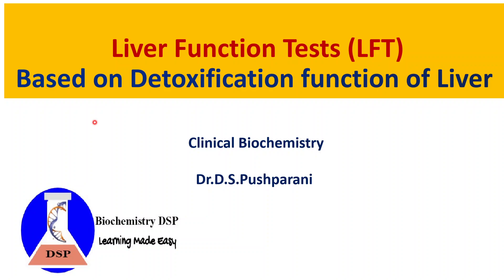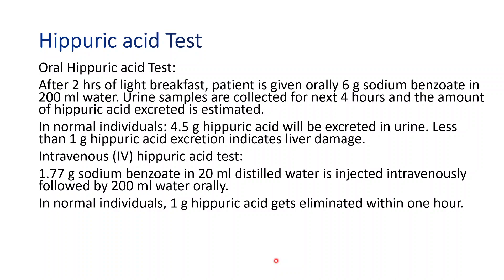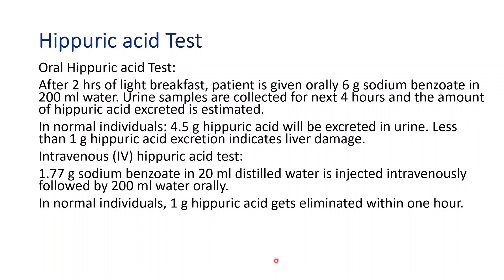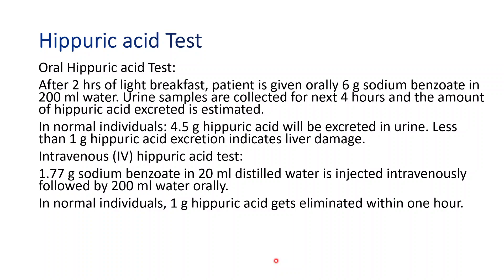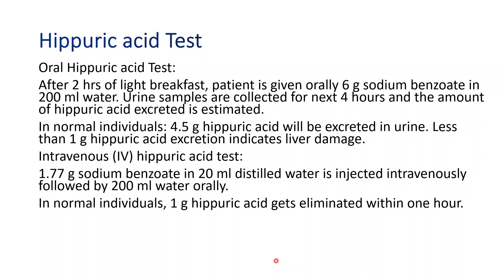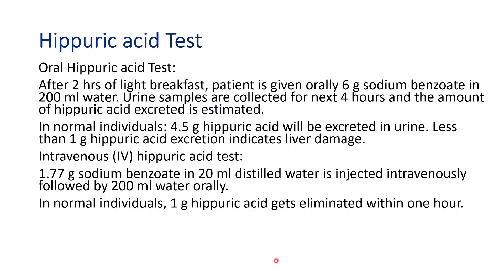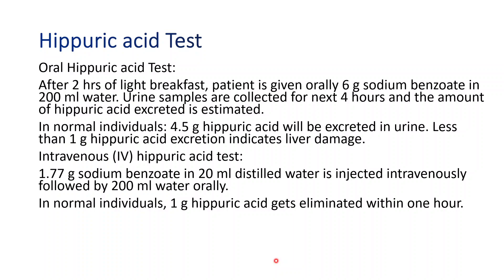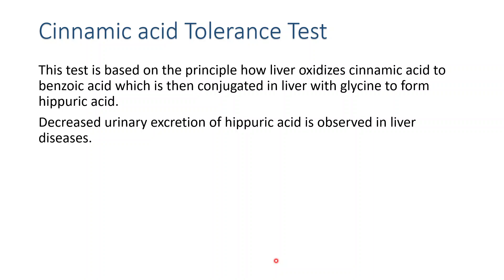Detoxification functions of Liver| Hippuric acid Test| Cinnamic Acid Test| Liver Function Tests|LFT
Oral Hippuric acid Test:

After 2 hrs of light breakfast, patient is given orally 6 g sodium benzoate in 200 ml water and the results are interpreted.
Cinnamic acid Tolerance Test:
This test is based on the principle how liver oxidizes cinnamic acid to benzoic acid which is then conjugated in liver with glycine to form hippuric acid.

Watch all videos in BiochemistryDSP.
Functions of Liver

Biochemistry DSP, contains videos related to Biochemistry and Life Sciences subject.